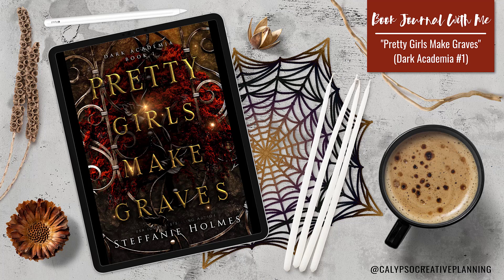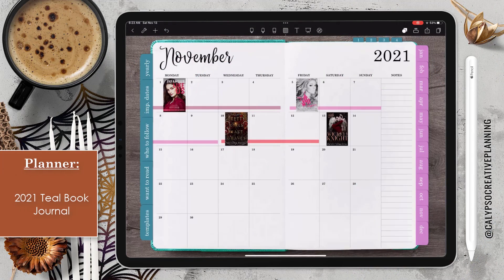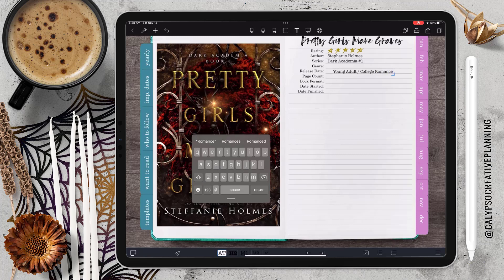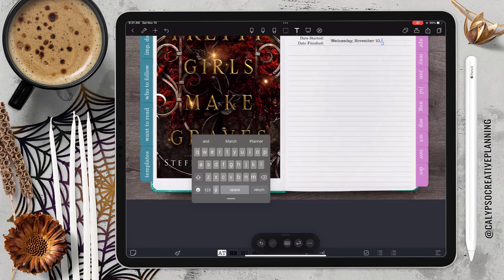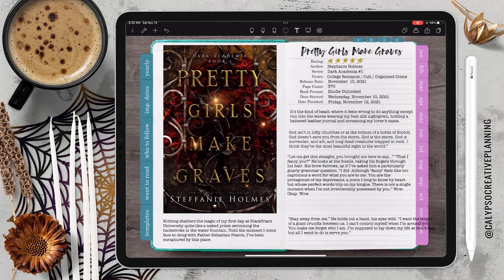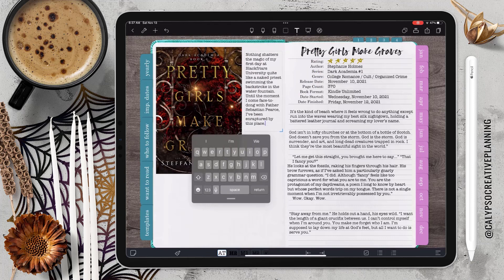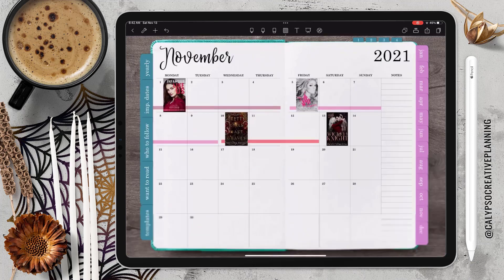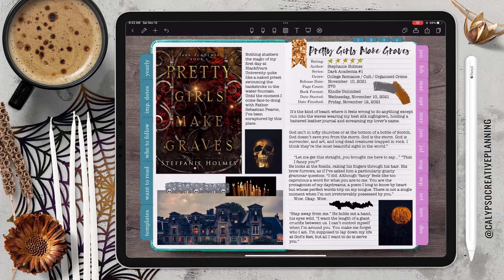BOOK JOURNAL WITH ME // Pretty Girls Make Graves by Steffanie Holmes (Dark Academia #1)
I've got a new book journaling video for you this week. I felt like this was a perfect one to go along with the whole moody, spooky theme I've got going on this week with my current planner collage. I tried to edit out most of the struggles I was having with the text feature in Noteshelf at the time. This was the last book journal spread I did in that app before switching back to GoodNotes.

* Amazon Kindle Book - Dark Academia #1 - " Pretty Girls Make Graves" by Steffanie Holmes

Helpful Resources I Use:
* Apple iPad Pro
* Apple Pencil
* Apple Pencil Grip
* Bluetooth Keyboard
* iPad Case w/ Pencil Holder
* iPad Case - Lightweight
* Computer Bag
* Light Ring w/ Phone Holder
* Microphone Stand
Useful Links:
* Etsy Shop